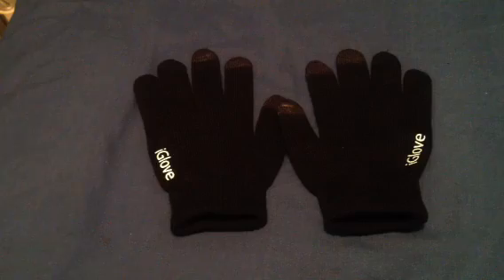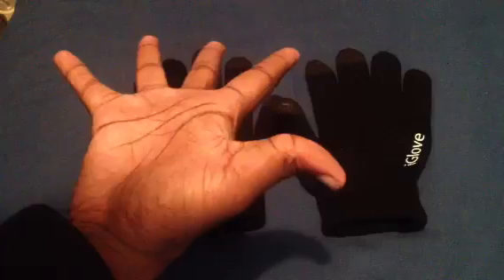iGlove Review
The perfect gift for smartphone users